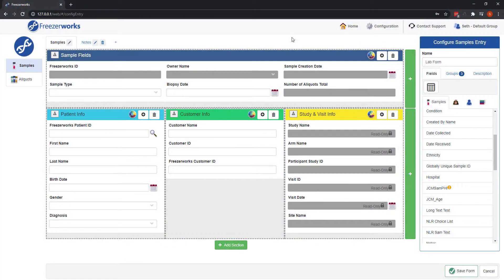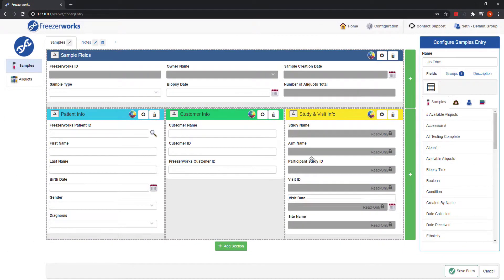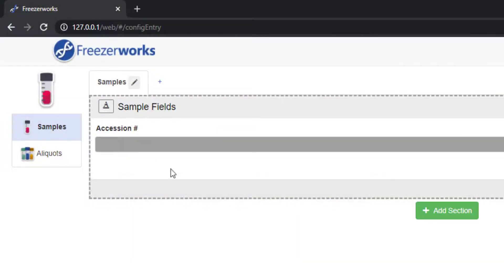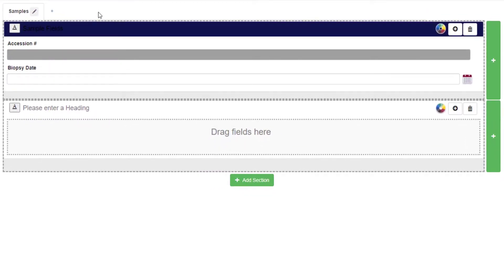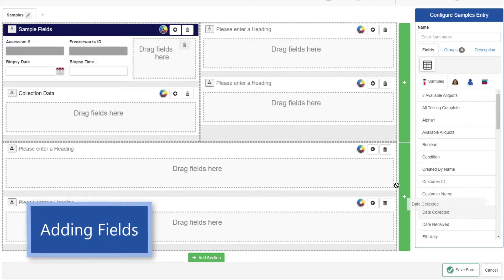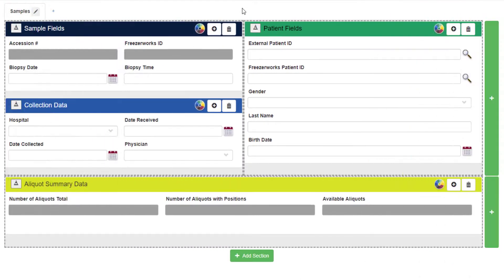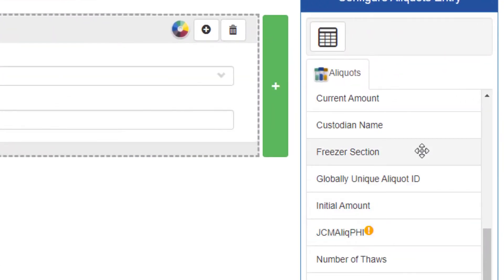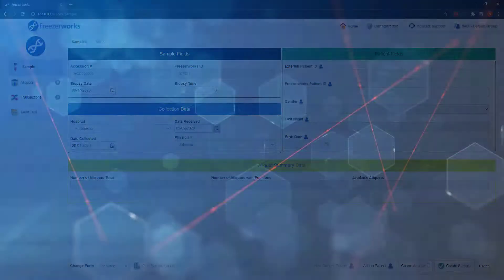Samples Entry Pt2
In this video, we explain how to configure Samples Entry on the Web Client. In order for Users to create and modify Samples and Aliquots on the Web Client, you must first create Samples entry forms on the Web Client and assign them to the desired Groups (entry forms created on the Desktop will not be available on the Web).